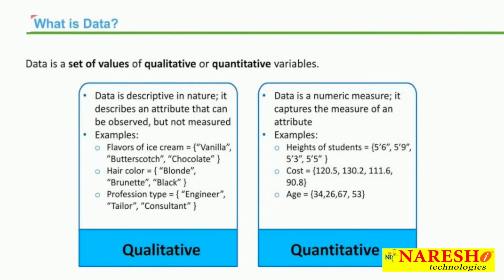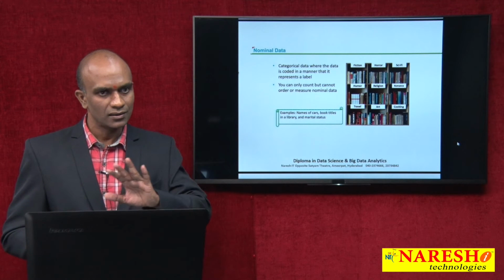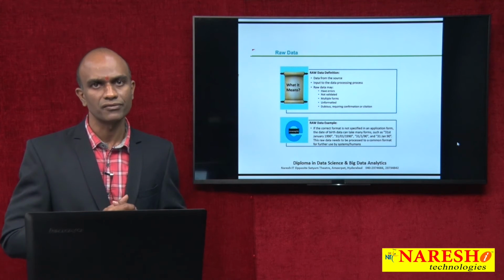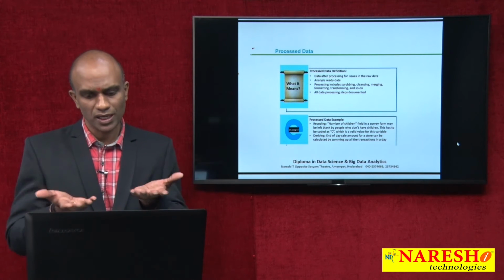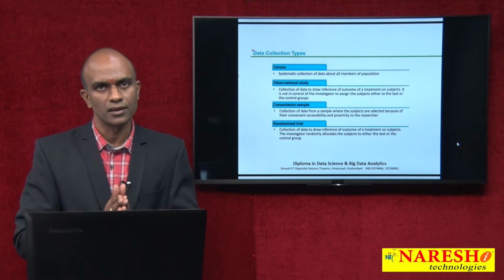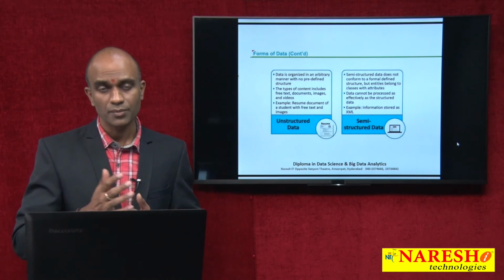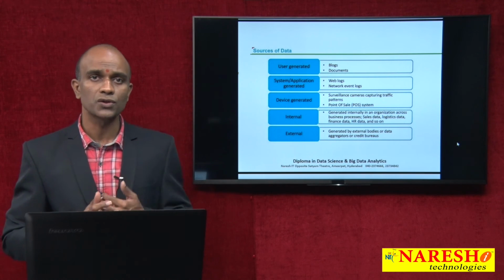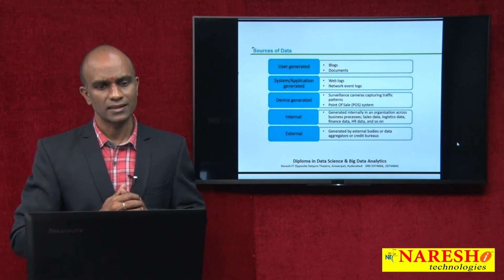Types of Data in Data Science | Data Science Tutorials | Mr. Navin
Data Science Tutorials |  Training | Mr. Navin